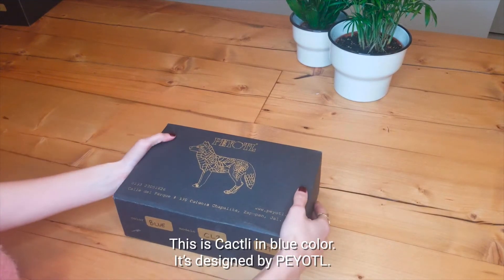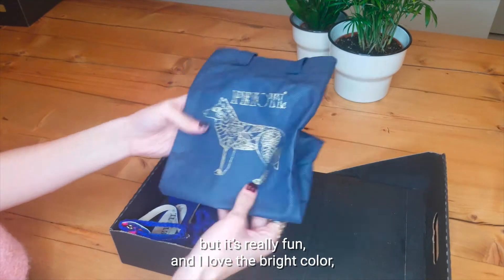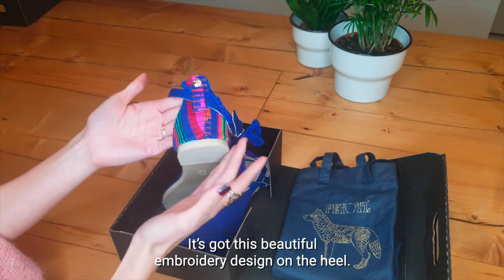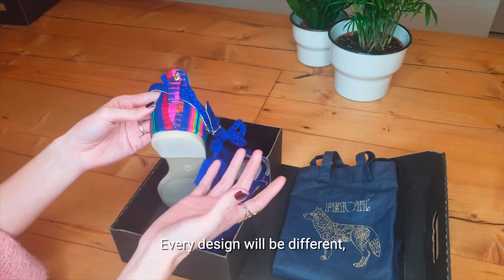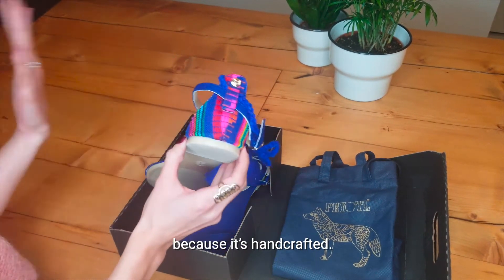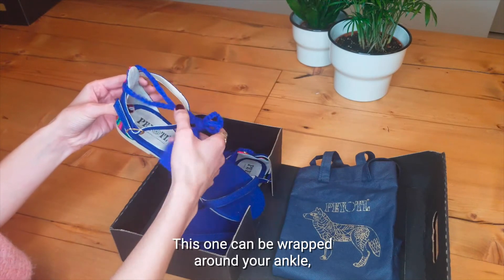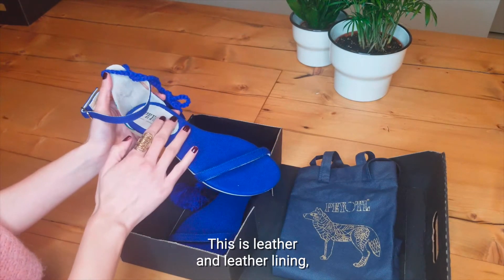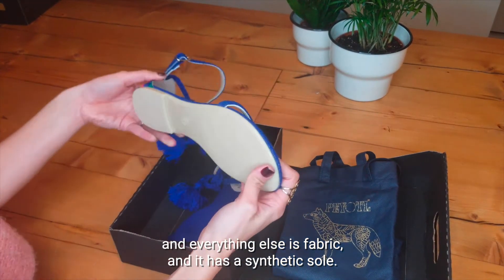Cactli Blue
The Cactli flat sandals are handcrafted with reinforced embroidery and a combination of fabric and leather lining. Each pair of sandals comes with a set of straps and long interchangeable tassels (used to tie up the sandal to the ankle) for a personalized look. The design is feminine, unique, practical and comfortable.

materials:

upper:    fabric
lining:     fabric/leather
outsole: synthetic (recycled PVC)